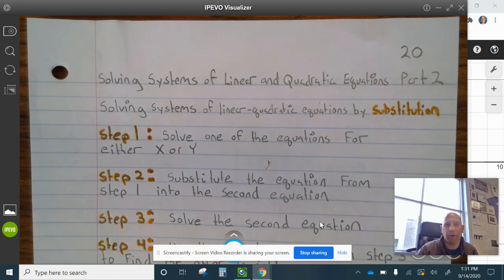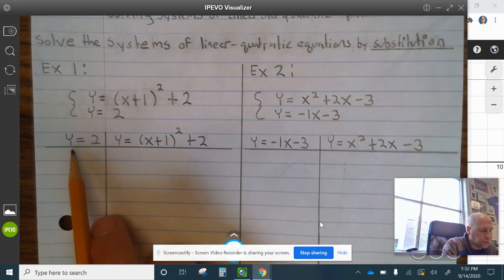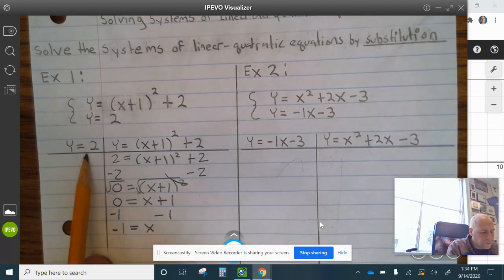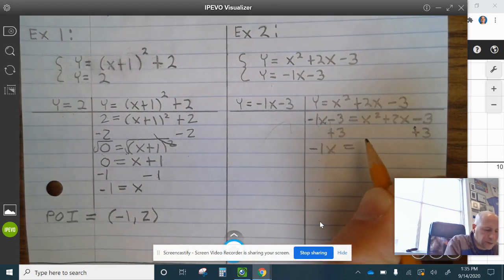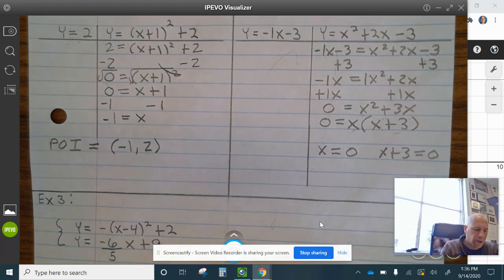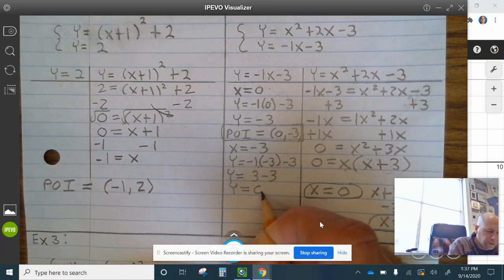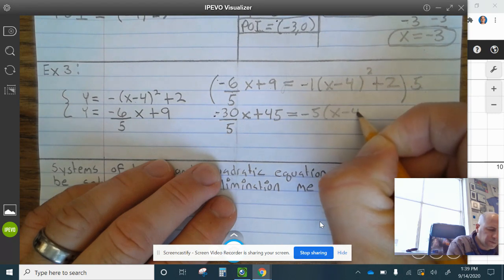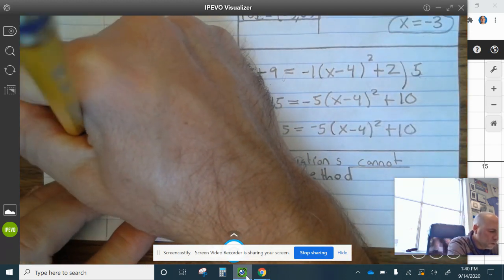Journal Page 20 Solving Systems of Linear and Quadratic Equations